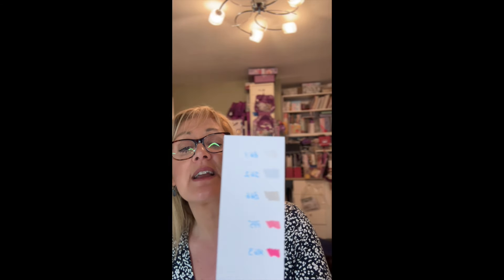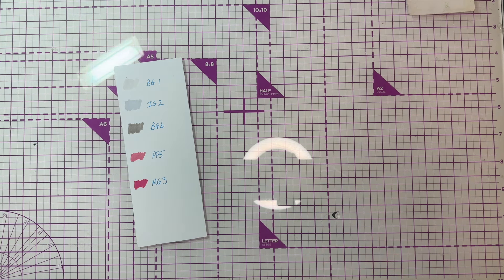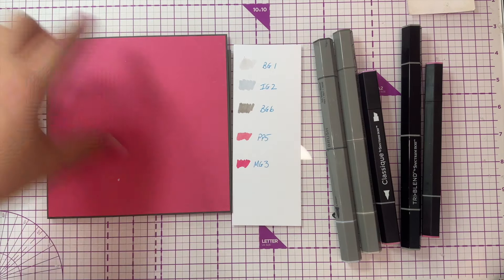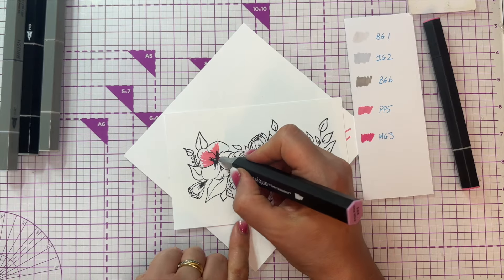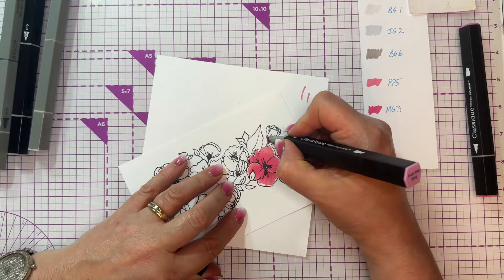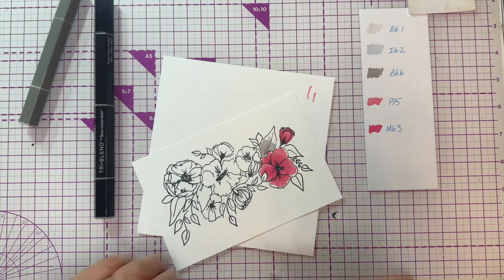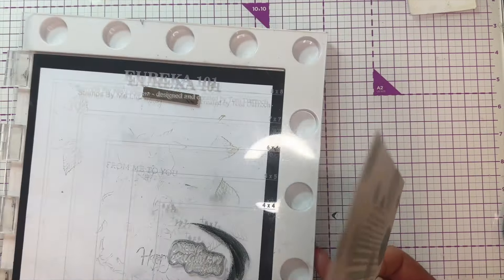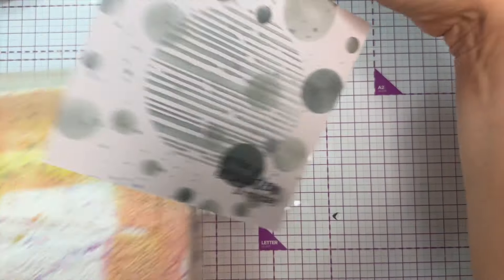April Monthly Makers challenge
This is super exciting as I have a new series that I am starting today. Normally on the first Monday of each month (bit late this month, I know) I will launch a new tutorial and it will contain details of a colour combination to be used to create a project that month. You can see that this months colours are pink and grey.

I have created the first project and the tutorial shows me making my project. Isn't this gorgeous? What I need you to do, is create a project yourself and share details of your make with me over on Facebook (https;// - I will create a post for sharing details. Then at the end of the month I will pick a winner; maybe the most inventive use of the colour combination. That may be pens, paints, cardstock, glitter pastes etc. Just roughly follow the colour guide.

I hope you will join in with the challenge. Remember, anything goes. We are all crafters looking to enjoy our crafts, what ever stage or ability we are at. I love to see your makes.

Please make and share

Watercolour card
Low tack masking tape